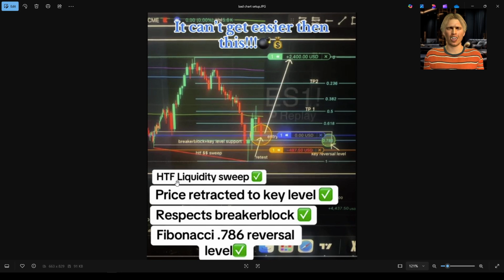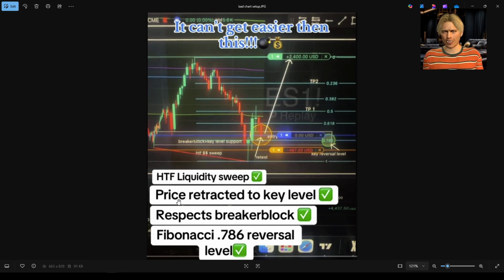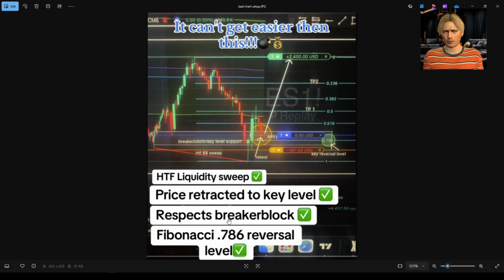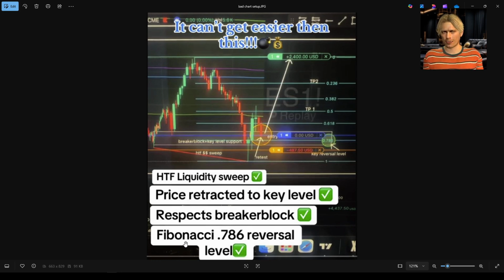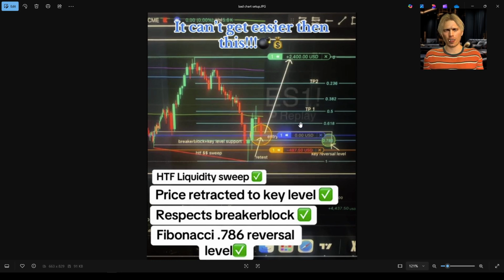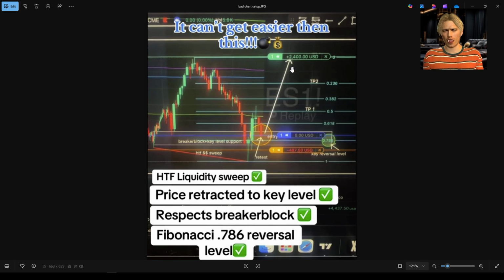Can You Really Trust Fibonacci Magic in Trading?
In this video, I break down one of the most overhyped, cluttered trading charts you'll ever see - complete with imaginary “liquidity sweeps,” Fibonacci fantasies, and replay-mode magic tricks. It’s a classic case of someone dressing up confusion as strategy.

Then I compare it side-by-side with my own clean, objective setup using PredicMo on the exact same 5-minute ES chart - showing you where the real trade was, without the fluff, without the fiction.

If you're tired of the nonsense and want to trade with clarity, precision, and confidence, this is the video you need.

🧠 Simple beats pseudo-smart. Every time.